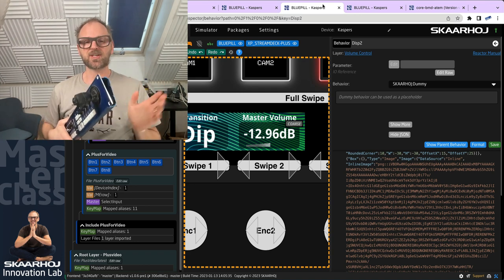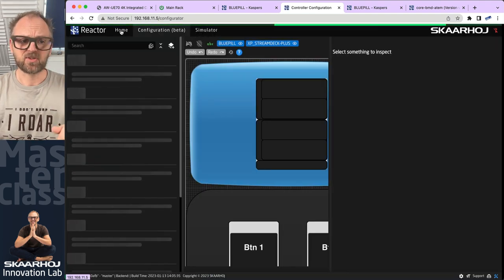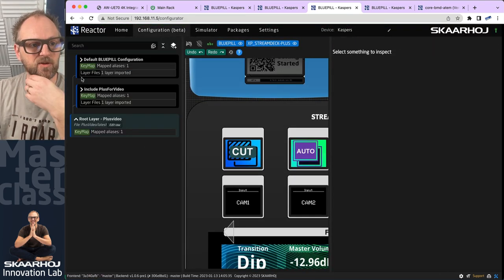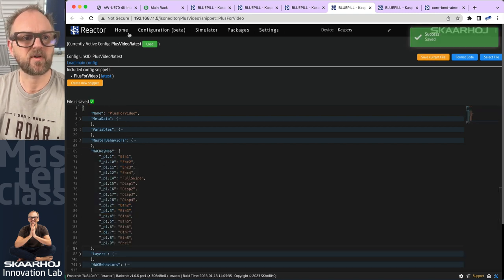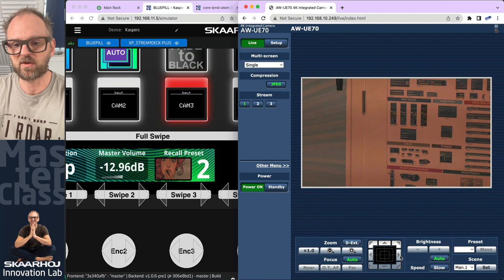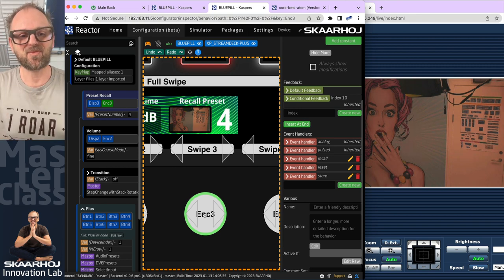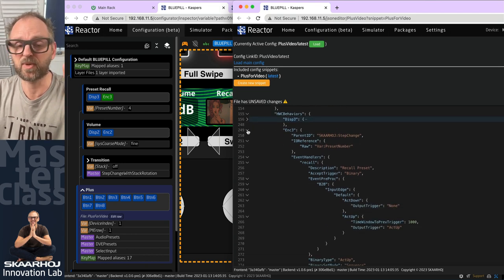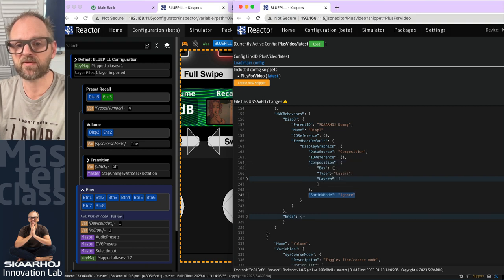Stream Deck on Steroids 5 - Visual Presets with Panasonic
Select a preset on a Panasonic camera based on a little thumbnail image on the streamdeck, using an encoder to select and pressing it to recall. Very innovative.

0:00 Intro
02:36 Layers
04:40 Key maps
07:07 Test
10:13 Encoder definition
12:45 Overriding event handler
13:45 Image offset
14:32 Text manipulation
18:12 Available parameters
19:33 Closing